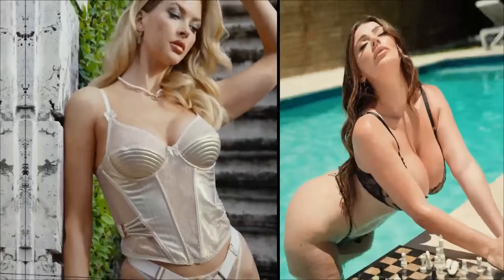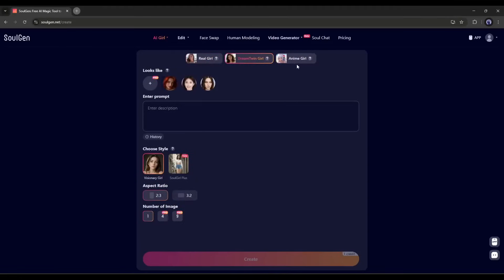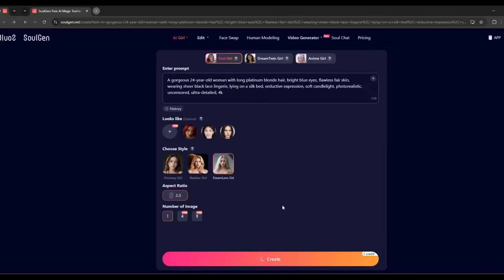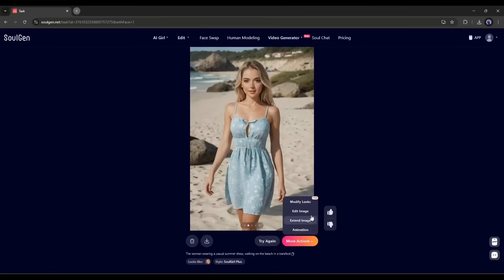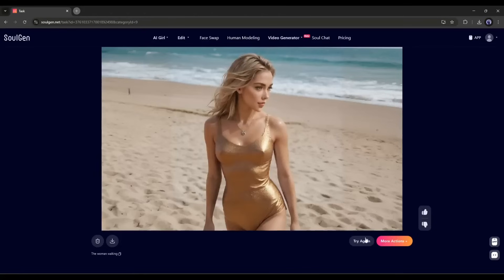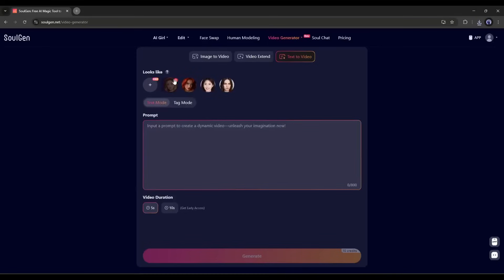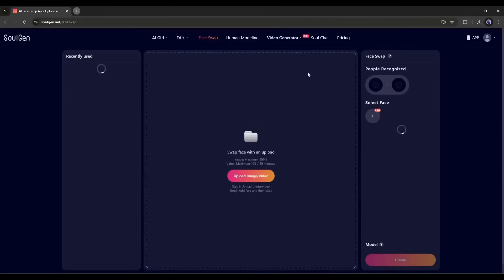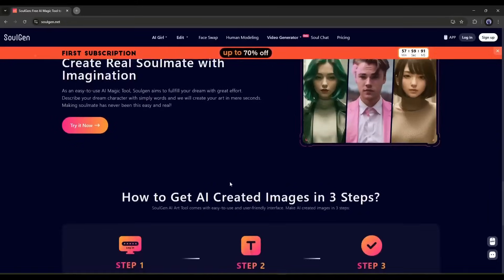New AI Influencer Generator: Make Consistent Character Videos and Images | Soulgen AI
New AI Instagram Influencer Generator: Make Consistent Character Videos and Images With AI. AI influencer or Ai Instagram Influencer is trending on the internet. But consistent characters is the main problem on create ai influencer. To solve this issue, I am found an AI tools that can create ai influencer consistent ai characters realistic. You can even create uncensored image and videos. So, to learn more about ai consistent characters and how to create ai influencer, Let’s watch: New AI Influencer Generator Make Consistent Character Videos and Images.

🔗 Tools used in this Create uncensored Consistent Character video tutorial Video:
SoulGen AI: This amazing AI Influencer generator can generate uncensored and consistent character images and videos.

Many creators ask frequently that, how to make consistent characters with ai? Yes you can create ai consistent characters images to create ai influencer. In this ai influencer tutorial, I will share the step by step method of how to create ai influencer with consistent characters ai. So, let’s see the steps of ai influencer consistent ai characters realistic. Let’s start the ai influencer tutorial.

Introducing SoulGen AI. It’s an amazing AI image generator and AI video generator with more control. With this tool, you can generate consistent character images and videos with the FaceLock feature. Generate images in an exact pose with ControlNet. There are many other features available on this tool.

It’s an AI image and Video generator that can create amazing photorealistic images and videos, including mature content. With just a text prompt or a photo reference, you can create everything from safe-for-work portraits to fully uncensored images and Videos. It also offers a feature called DreamTwin, where you can generate a custom AI identity and use it consistently across your images and videos.

you can create any kind of images or video for your virtual or AI influencer. You can even access high-quality mature content using Soul Gen.. This is not the end; you can chat with virtual characters from the Soul Chat feature.

Video Chapters ::
00:00 Make AI Influencer Videos and Images
00:39 Introduction to SoulGen AI
01:07 Generate AI Influencer Image
02:52 Generate Consistent Character Images
03:42 AI Image Editor
05:24 Generate AI Influencer Videos
06:25 Generate Consistent Character videos with Text to video Generator
06:56 Generate Uncensored Videos
07:07 AI Video Extend
08:21  AI Human Modeling
08:51 AI Character
09:04  Conclusion

This is all about how you can create AI Instagram influencer model with consistent character images and videos along with uncensored videos and images.